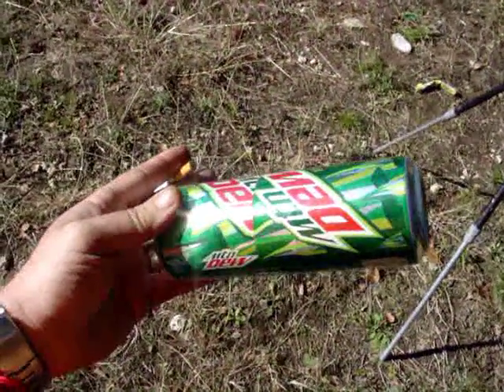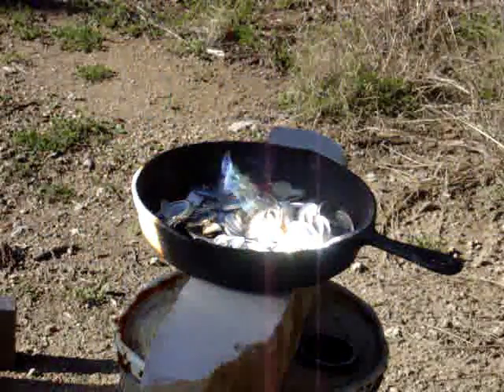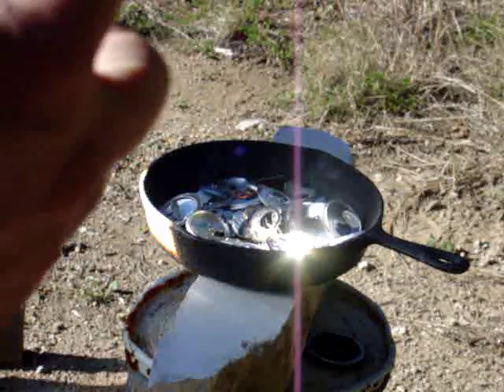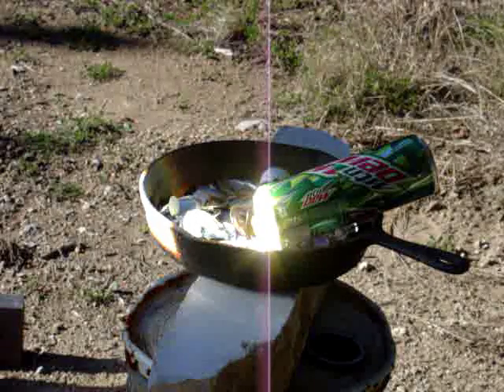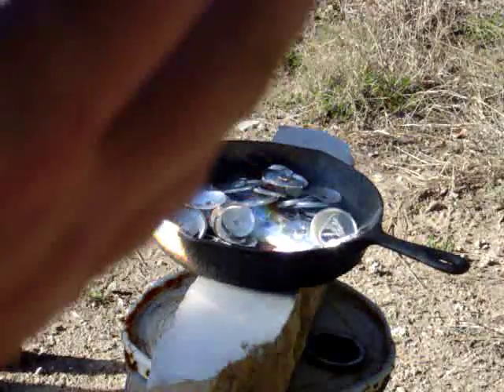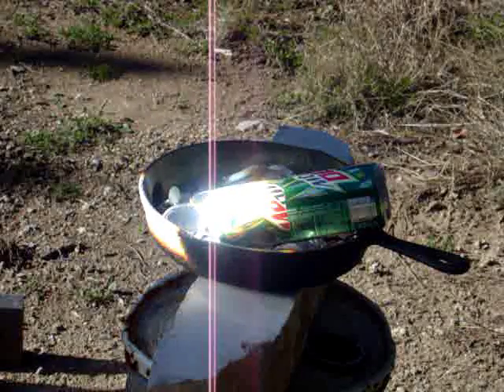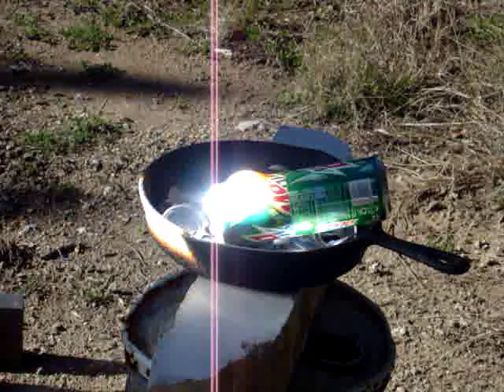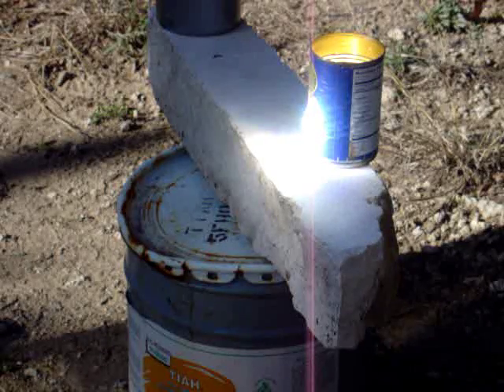SOLAR POP CAN CANNON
THIS IS THE SOLAR CAN CANNON THAT I MADE FROM 2 POP CANS. THE IDEA WAS TO SEPARATE THE 2 CANS SO I COULD INSERT A DISPLACER INSIDE. THE PROBLEM WAS I COULD NOT GET THEM APART WITH OUT DENTING THE CANS, EVEN UNDER HOT WATER. I GUESS I CRAMMED THEM TOGETHER TO TIGHT. BUT IT WAS NO MATCH FOR THE FRENSEL LEMS I RECIEVED FROM DAN AT GREENPOWERSCIENCE. HE DID A REAL GOOD JOB OF FRAMING IT. IT HAD THE MOUNTING HOLES DRILLED IN IT ALREADY. IT IS BOTH STURDY AND SMOOTHLY DONE.
     AFTER I SET THE CAN IN THE FOCAL POINT AND ADJUSTED IT SO THE FOCAL POINT WOULDNT MELT IT, THE HEAT BUILT UP AND EXPANDED THE AIR SO MUCH , IT SENT THE TOP CAN 18 YARDS WITH THE EXCESS POWER. IT TOOK ME OVER TEN MINUTES TO FIND BOTH HALVES.
     IT WAS SO MUCH FUN THE FIRST TIME, I STARTED TO FORGET ABOUT THE STIRLING ENGINE. I WAS HAVING MORE FUN WITH THE BIG BOOMS OF BLASTING OFF WITH SOLAR HEAT. LOTS OF FUN. THE LAST TIME I THOUGHT IT WAS GOING TO ERUPT ON THE SIDE AND SEND MELTED ALUMINUM ALL OVER. LOL
     THIS SI A PRELIMINARY VIDEO TO THE CONSTRUCTION AND THERMAL DYNAMICS OF STIRLING ENGINES.
     WE WILL BE BUILDING THESE STEP BY STEP. AND THE BEST PART OF IT ALL IS IT WONT COST BUT HARDLY ANYTHING.  MOST OF THIS IS FROM THROW AWAY THINGS.
     I AM ALSO SETTING UP FOR A HUGE ONE MADE OUT OF OLD  WATER HEATERS. THIS ONE WILL PRODUCE ELECTRICITY..
     DONT WORRY ABOUT THE WIND TURBINE VIDEOS,,,, I WILL STILL BE DOING THE WIND THING AS WELL AS THE STIRLING ENGINE CONSTRUCTION. AND I HAVE GATHERED SOME PARTS FOR A DUAL MAGNET ROTOR AXIAL FLUX WIND TURBINE WITH A GREAT OUTPUT . ENOUGH TO SUPPLY A GREAT DEAL OF HOME GROWN ELECTRICITY .

     SCOTTY B THE MUDDMANN